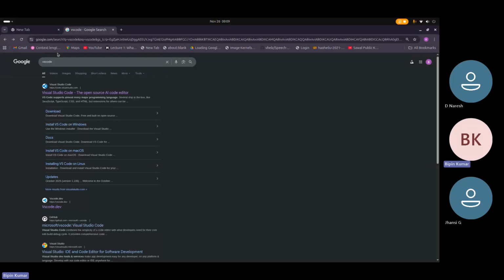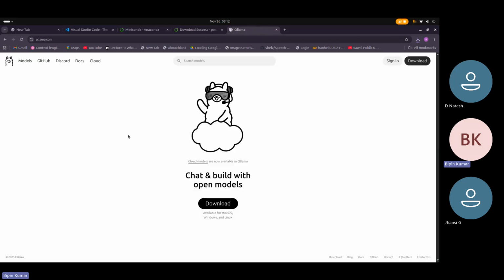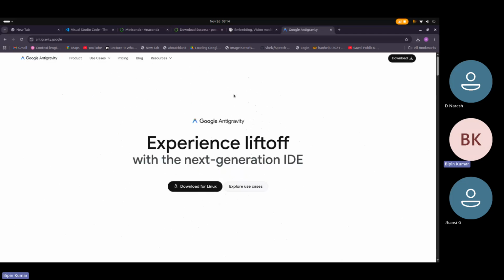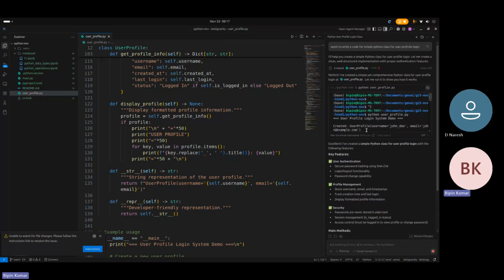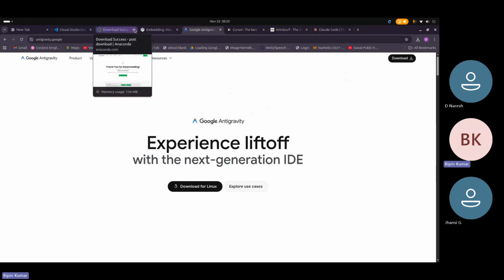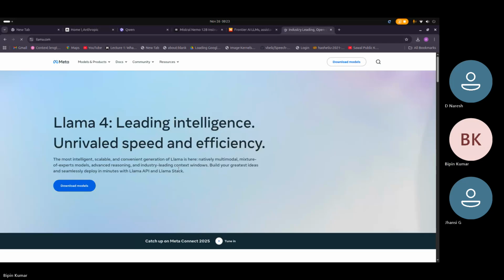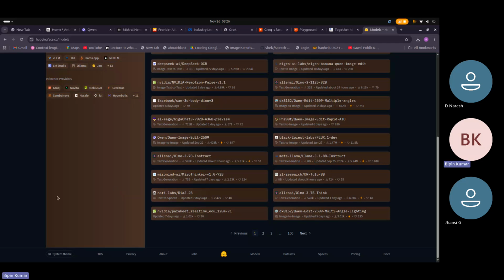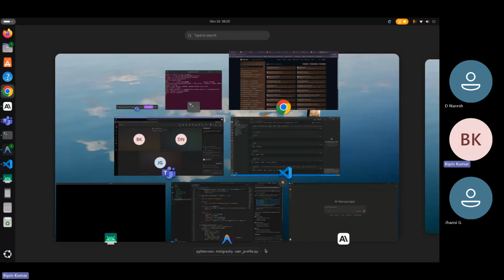Lecture 1: VS Code, Miniconda, Ollama & AI Coding Tools Setup | Complete Beginner Guide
Welcome to Lecture 1 of our GenAI Beginner Series!
In this session, we cover everything you MUST install before starting Python, GenAI, or Agentic AI development.

This lecture is based on the live session from 26 November 2025.
📄 Reference: Meeting with Bipin Kumar.docx

Meeting with Bipin Kumar

⭐ 1️⃣ Installing VS Code (Essential IDE)

What is VS Code

How to install on Windows / Linux

Why developers prefer VS Code for GenAI & Python

⭐ 2️⃣ Installing Miniconda

What is Miniconda vs Anaconda

Why Miniconda is lightweight

Creating and managing Python environments

Must-have for data science & GenAI projects

⭐ 3️⃣ Installing Ollama (Run AI Models Locally for FREE)

How Ollama gives free access to LLMs (LLama, DeepSeek, Phi, Qwen, etc.)

Running ChatGPT-like models on your laptop

Using local vision models, embeddings, and chat models

⭐ 4️⃣ Introduction to AI Coding Tools

Learn about modern AI-based coding platforms:

🔹 Google Anti-Gravity (Brand New Coding IDE)

Chat-based code generation

Automatic debugging

Writes Python, frontend, backend code

Efficient for GenAI workflows

🔹 Cursor IDE

AI-powered coding

Autocomplete, refactoring, multi-file editing

Natural language coding

Terminal-based agent for automation

🔹 Other Tools Explained

WindSurf

Cloud Code

HuggingFace Models

Open-source LLM availability

⭐ 5️⃣ LLM Ecosystem Overview

You’ll also learn about all major AI models available today:

ChatGPT

Google Gemini

DeepSeek

Perplexity

Anthropic Claude

Meta LLaMA

Mistral

Grok (Elon Musk)

Qwen

And 22+ lakh models available on HuggingFace!

Total beginners in Python

Students preparing for GenAI

Developers setting up their environment

Anyone curious about AI coding tools

Freshers preparing for industry-ready workflows